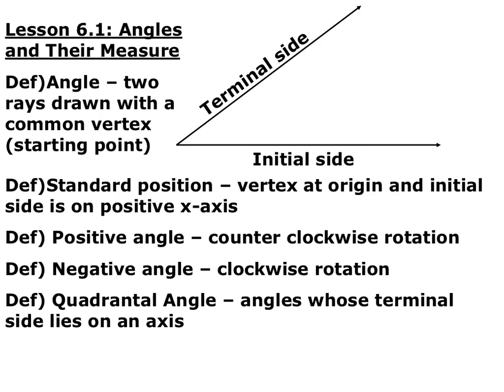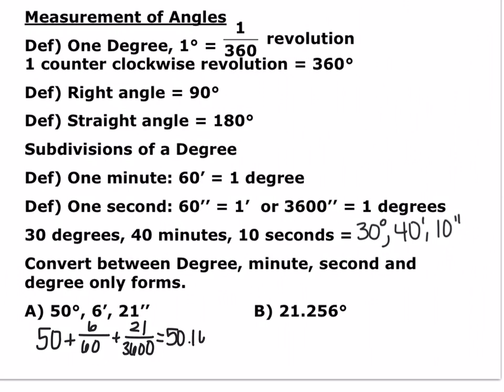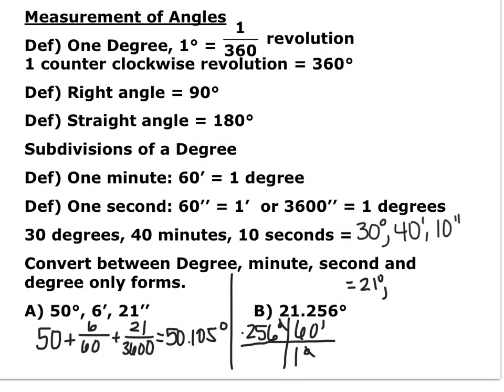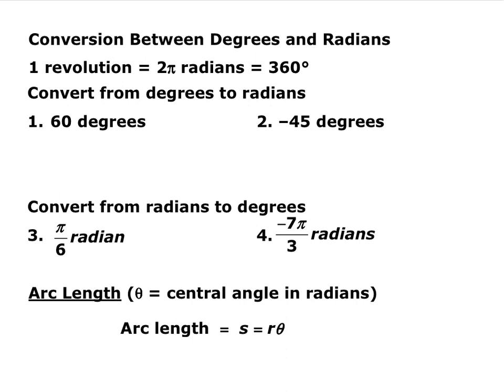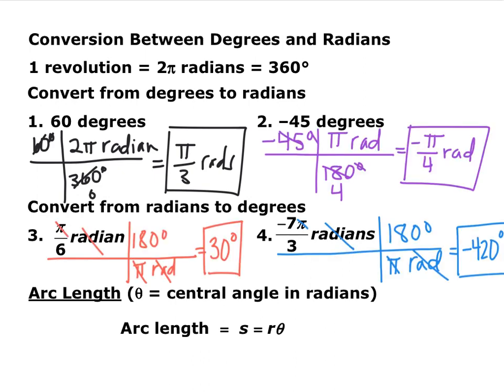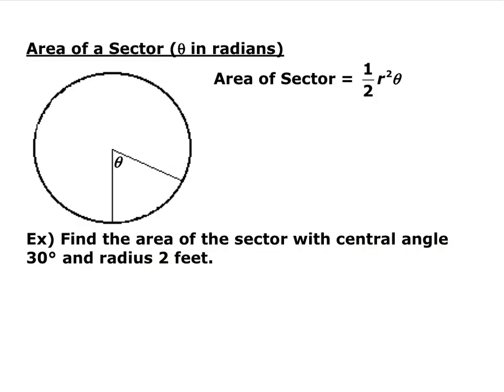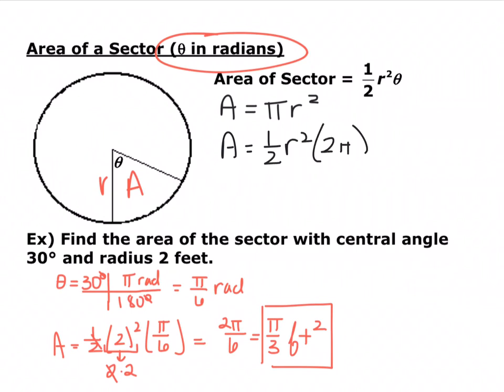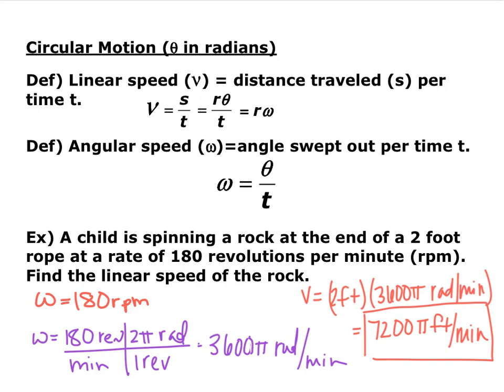Section 6.1 Video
Section 6.1: Angles and Their Measure